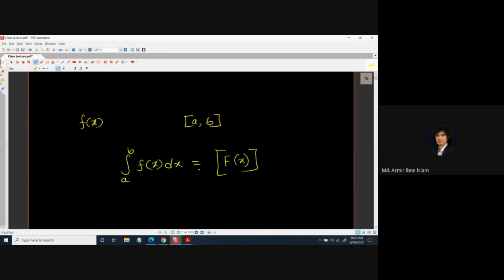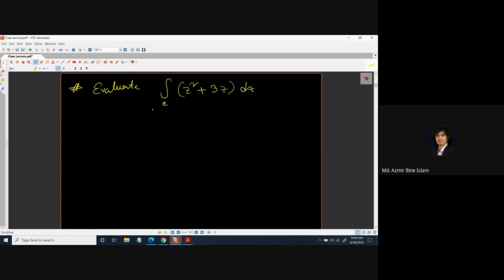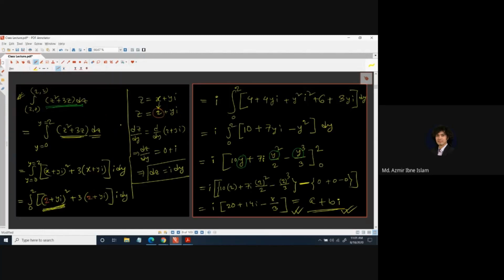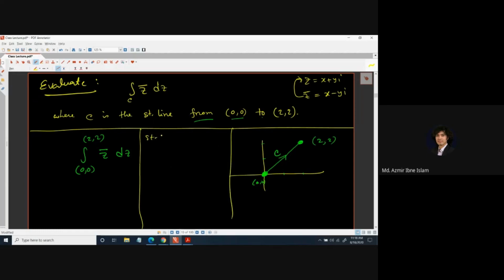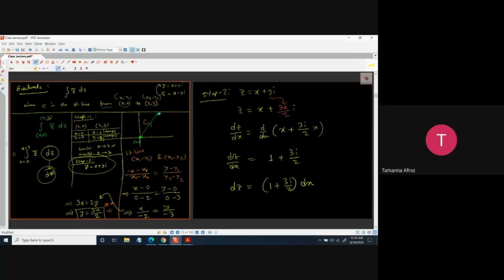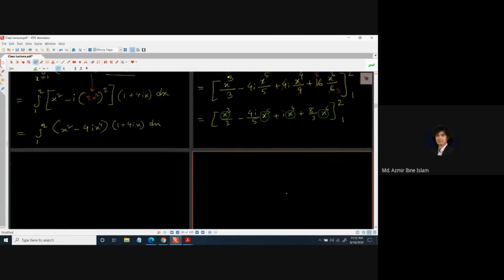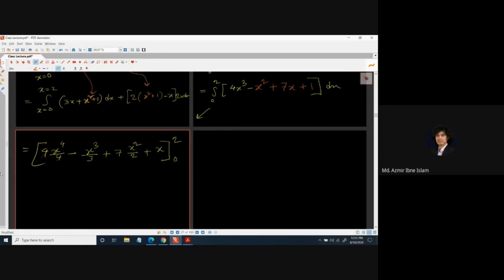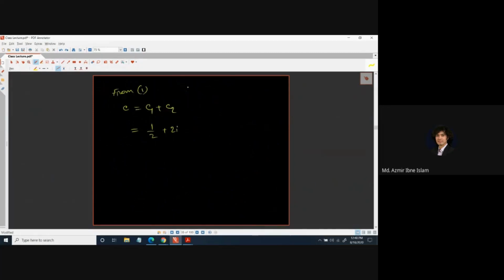MAT 215 | Complex or Contour Integral || Part 1 || on 18 Aug, 2020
Complex or Contour Integral